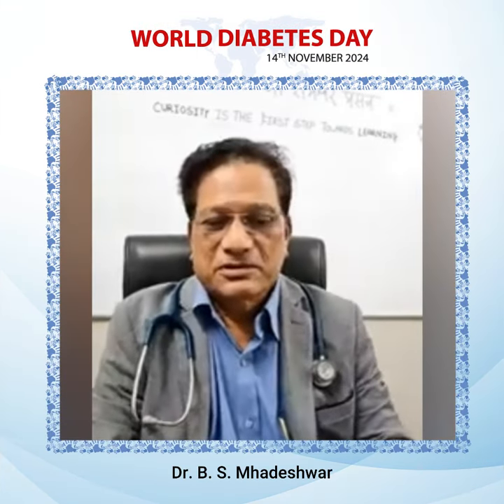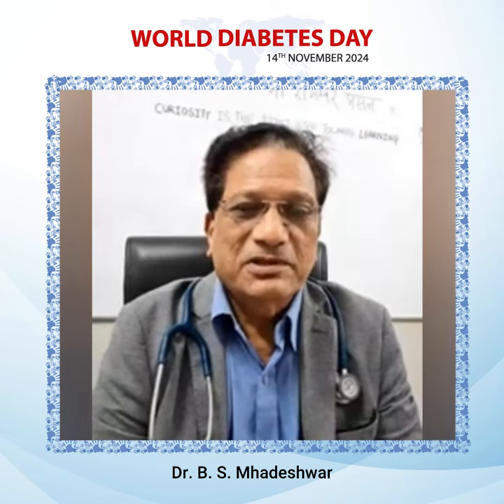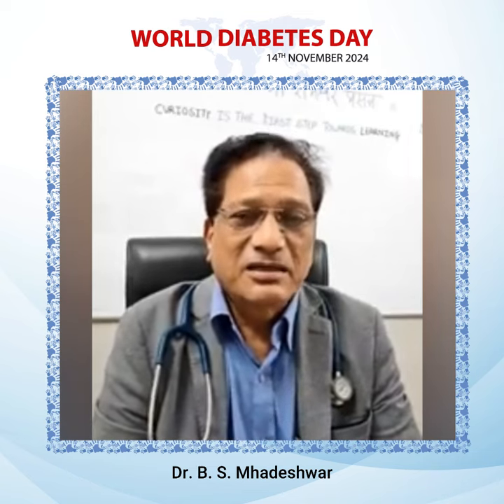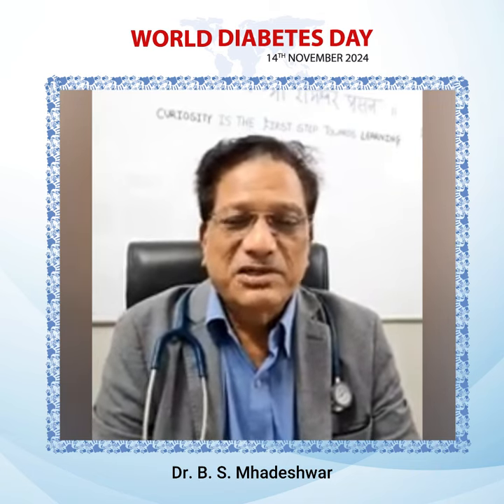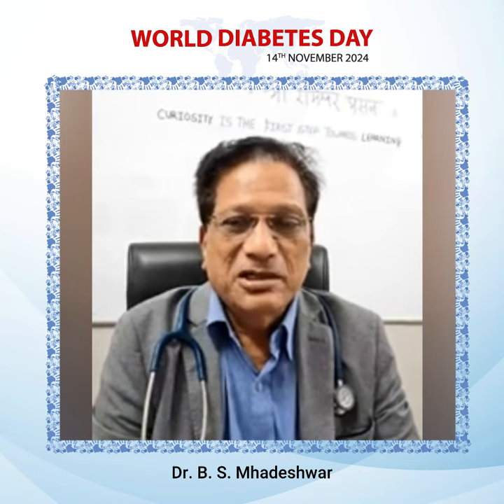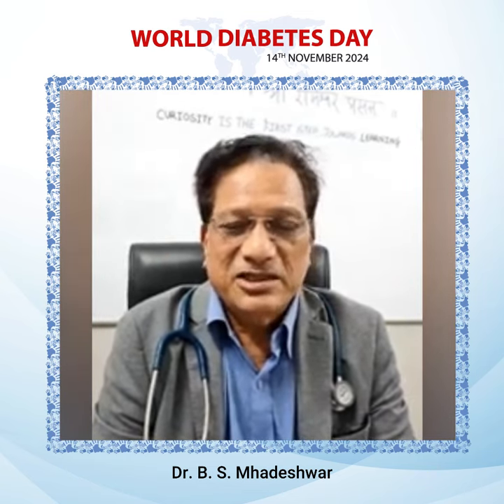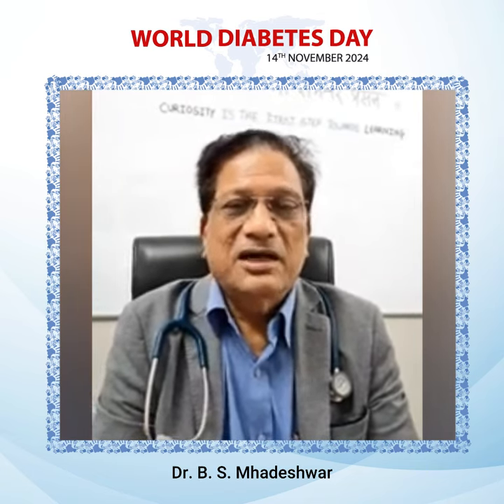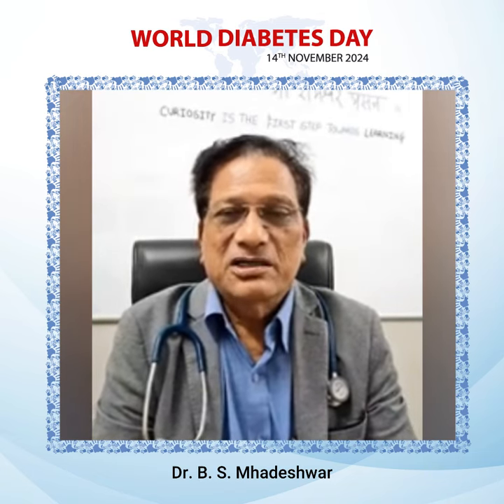Start Early for Dual Reno Protection || Dr. B S Mhadeshwar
Hear from Dr. B  S  Mhadeshwar  on why early intervention is essential in protecting both heart and kidney health in people with diabetes. This expert advice could make a real difference in managing diabetes better.